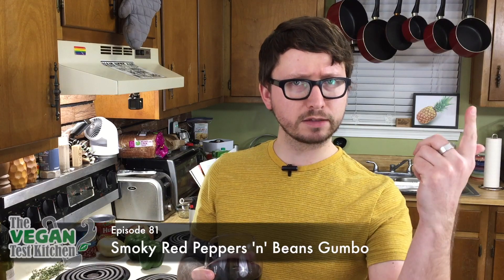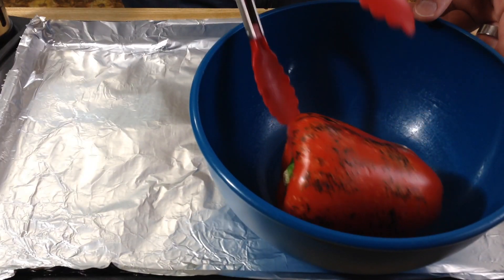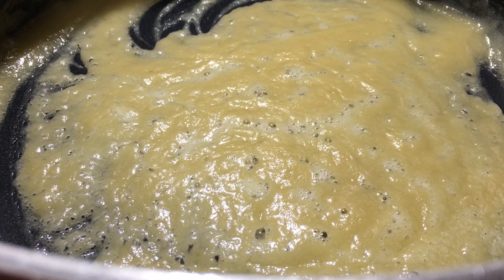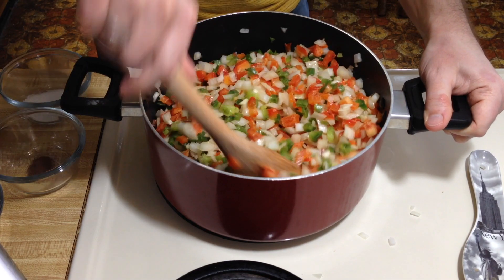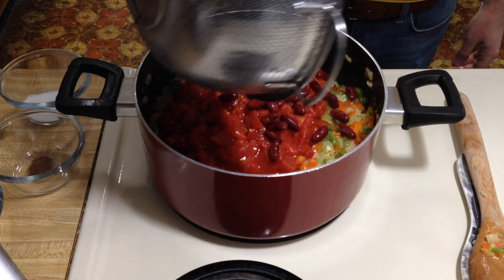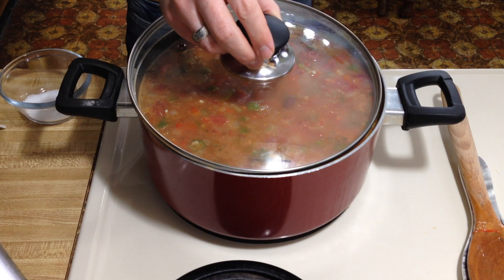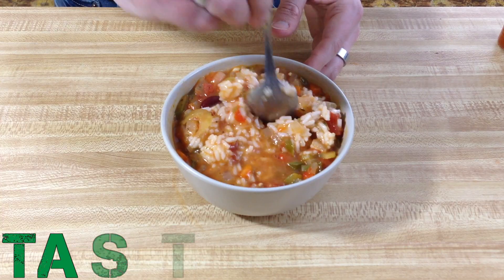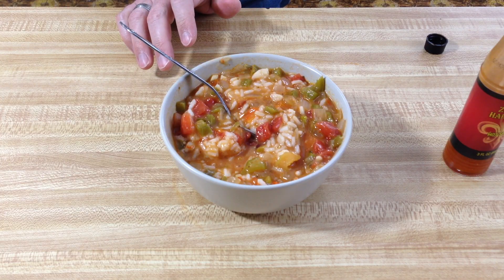Smoky Red Peppers & Beans Gumbo | The Vegan Test Kitchen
Has celebrating Mardi Gras got your appetite up? Well, this gumbo recipe from the Veganomicon will feed the entire city, so grab all your newly made friends from the parade. Smoky red peppers and rice complete this New Orleans favorite.
*gluten free

Smoky Red Peppers and Beans Gumbo Recipe:
1/3 cup vegan margarine
1/4 cup all purpose flour
2 medium sized onions
2 green bell peppers
1 stalk celery, sliced very thinly
4 cloves garlic, minced
1 (10 oz) package frozen okra, slightly thawed and sliced thinly
1 (28 oz) can diced tomatoes with juice, preferably fire-roasted
3 roasted red peppers (jarred/canned is fine), chopped into fine dice
1 (16 oz) can kidney beans, drained/rinsed
3 cups vegetable broth
1 cup ale-style beer
3 tbsp tomato paste
2 tsp oregano
1/4 tsp allspice
1/2 tsp liquid smoke flavoring
pinch of nutmeg
2 bay leaves
4-5 sprigs of thyme
pinch of cayenne
1 tsp salt, or to taste
several pinches of freshly ground black pepper